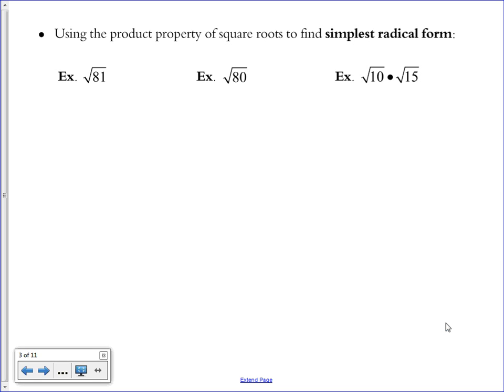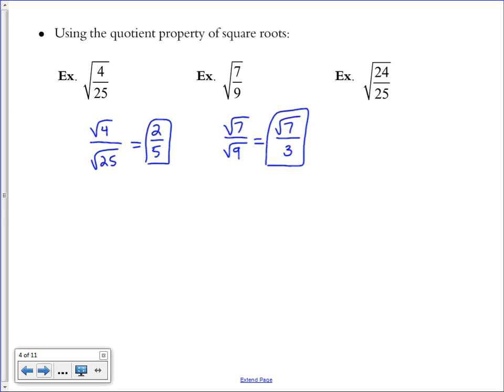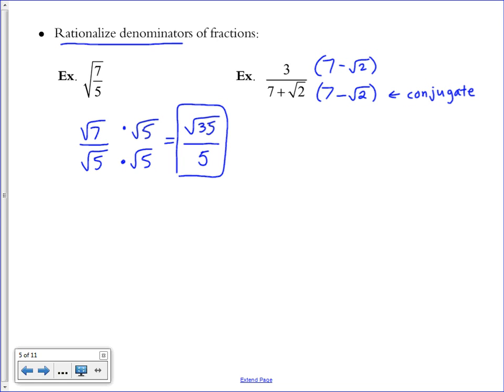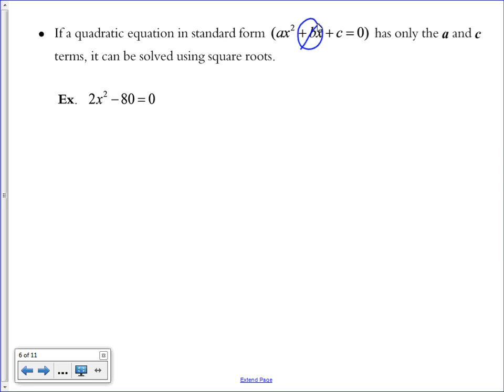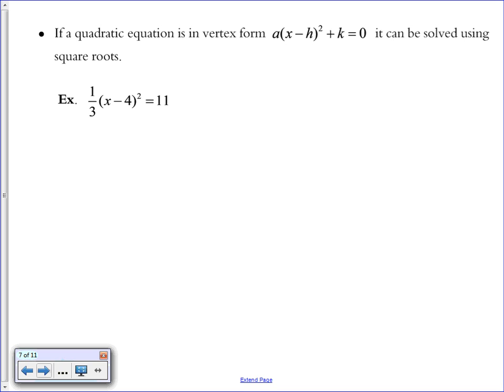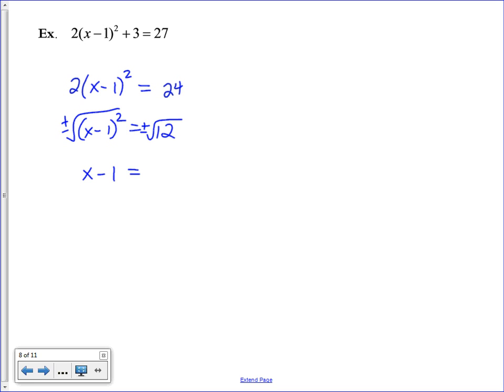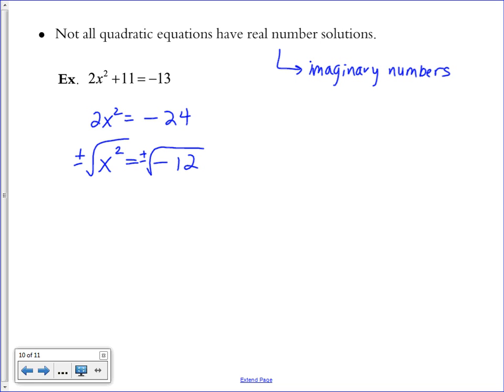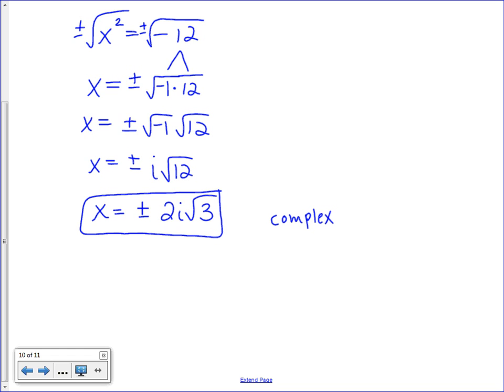6-2a Solving Quadratics by Square Roots